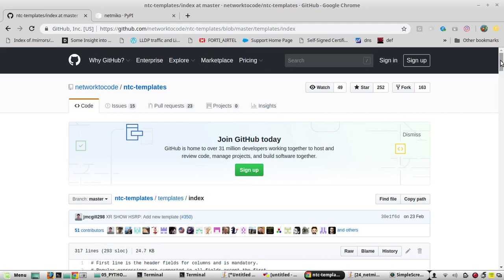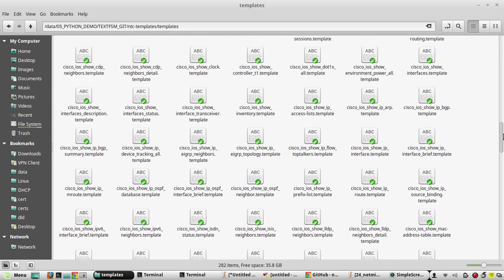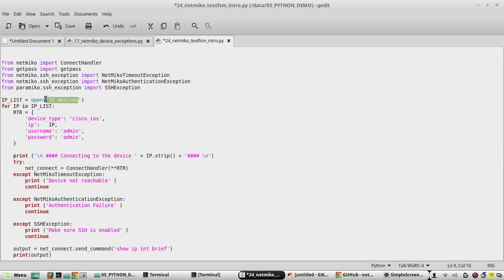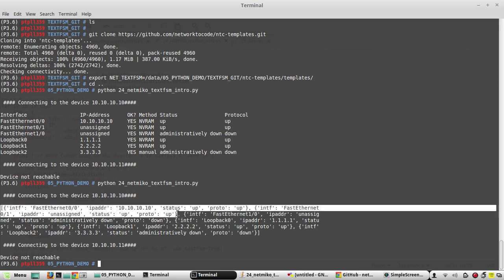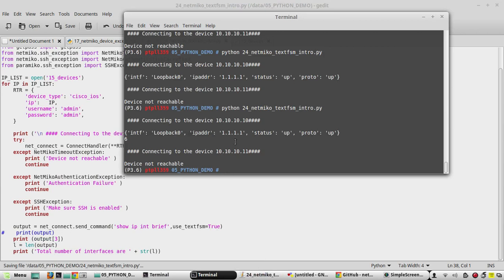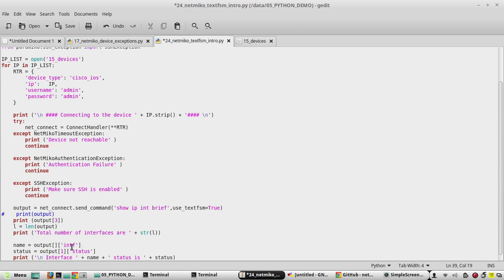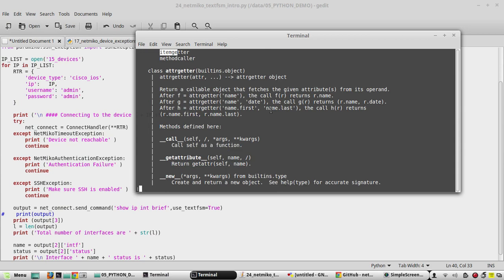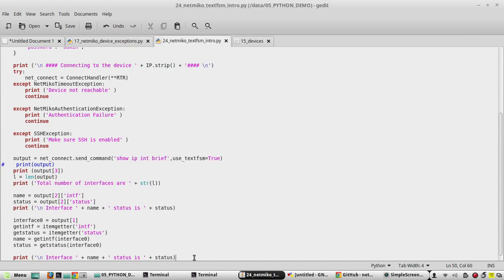How to Parse Cisco Device configuration in Python 3 using TEXTFSM example | Part 28 | Using NETMIKO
𝗙𝗼𝗿 𝗖𝗼𝗺𝗽𝗹𝗲𝘁𝗲 𝗣𝘆𝘁𝗵𝗼𝗻 𝗙𝗼𝗿 𝗡𝗲𝘁𝘄𝗼𝗿𝗸 𝗘𝗻𝗴𝗶𝗻𝗲𝗲𝗿𝘀 𝗖𝗼𝘂𝗿𝘀𝗲:
How to parse Cisco configuration in Python using textfsm.
How to use NTC templates for parsing networking devices Cisco, Arista, Juniper devices
How to use itemgetter to fetch from list and dictionaries
How to get the items in list and dictionaries using itemgetter

pip list
git clone
export NET_TEXTFSM=/git/ntc-templates/templates/

from netmiko import ConnectHandler
from operator import itemgetter

RTR_10 = {
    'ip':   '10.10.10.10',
    'username': 'admin',
    'password': 'admin',
    'device_type': 'cisco_ios',

net_connect = ConnectHandler(**RTR_10)

output = net_connect.send_command('show ip int brie', use_textfsm=True)
print(output)

print(output[3])

l = len(output)
print ('\nTotal number of interfaces are ' + str(l))

name = output[1]['intf']
status = output[1]['status']
print ('\nInterface ' + name + ' status is ' + status )

interface0 = output[1]
getint = itemgetter('intf')
getstatus =  itemgetter('status')
name = getint(interface0)
status = getstatus(interface0)